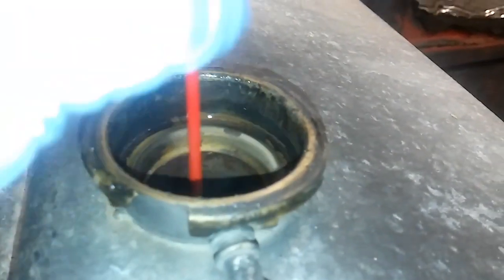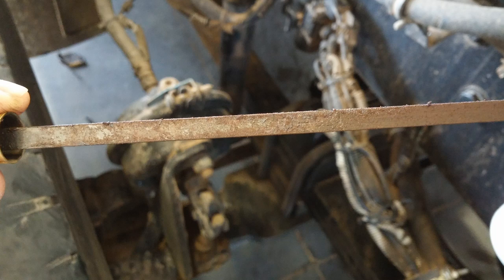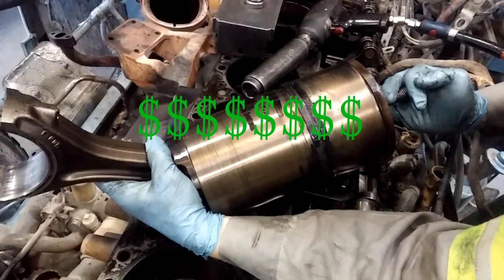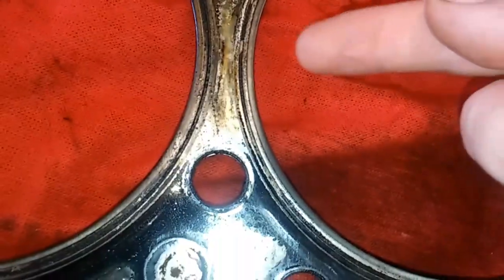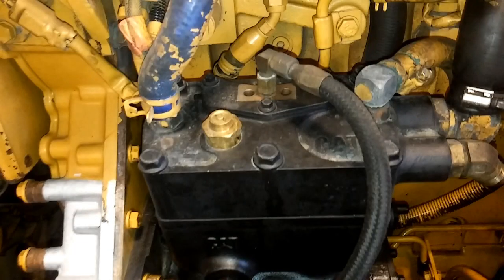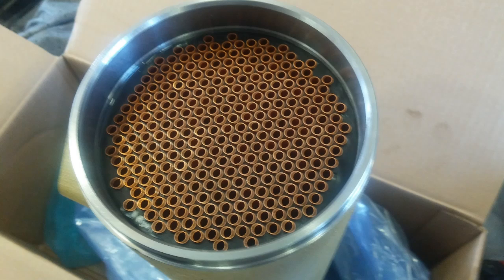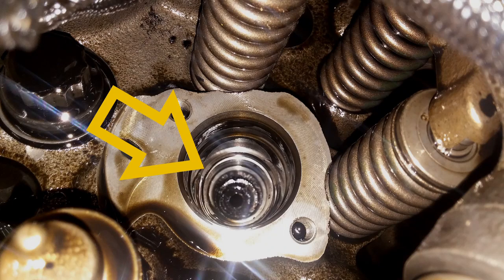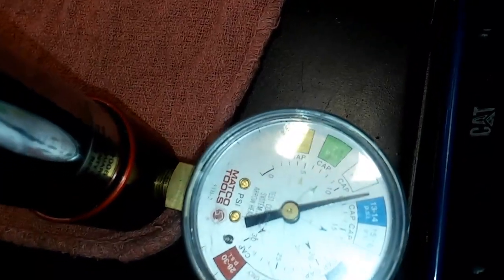What Causes Coolant In The Oil? Antifreeze In The Oil. Coolant In The Engine Crankcase?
This video will discuss where and how Coolant can be getting into your engine and possibly causing damage.  Is it the Cylinder Head, Water Pump, Thermostats, some other unnamed part or just a mystery.  Watch the video to find out.